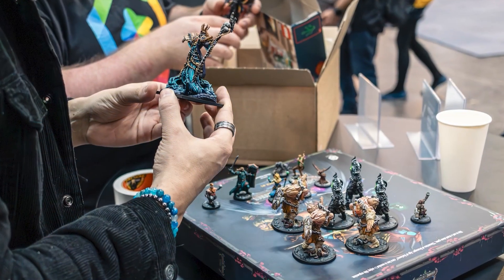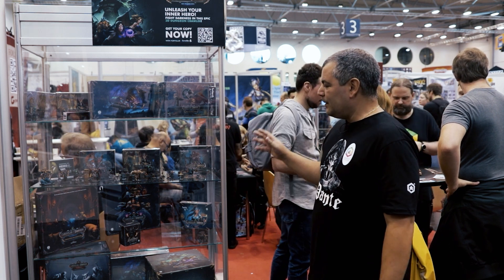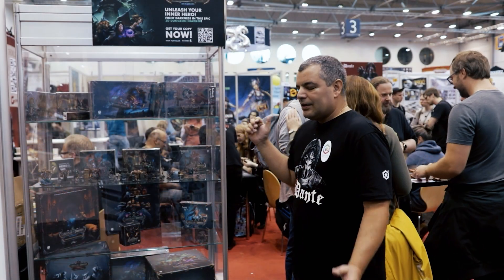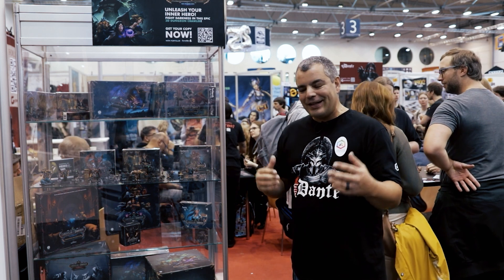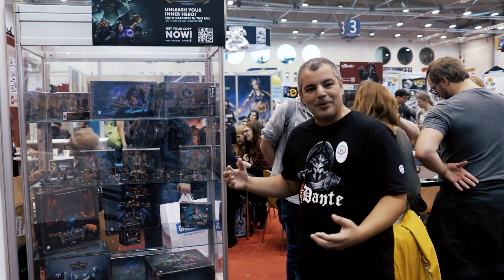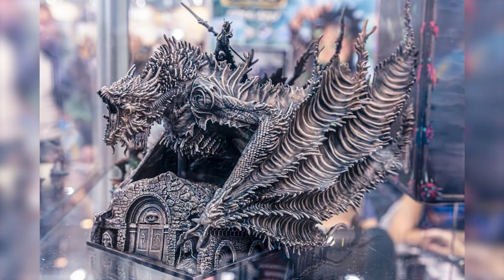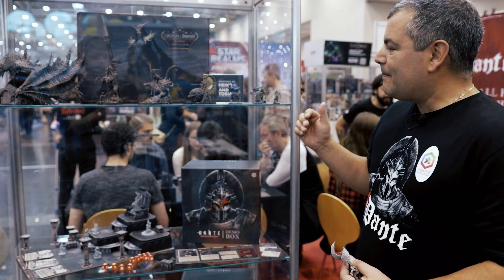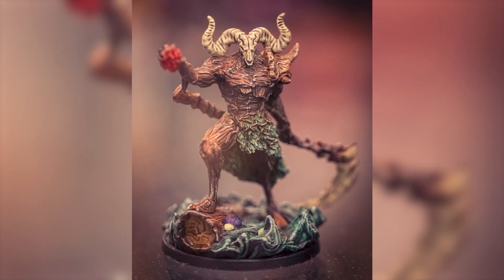CoD and Apocalypse from Spiel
Preview of the production proof from Spiel